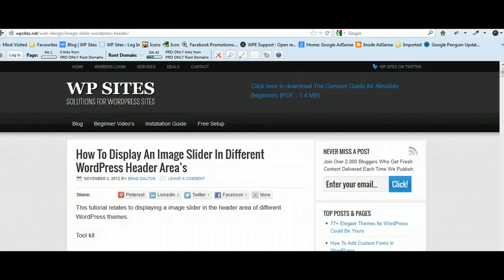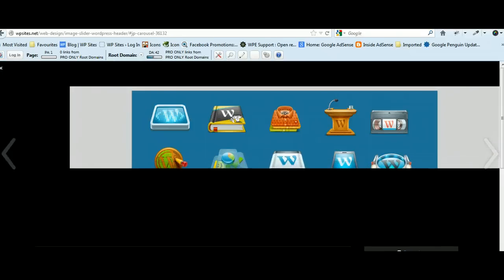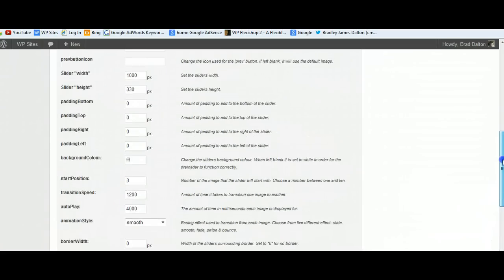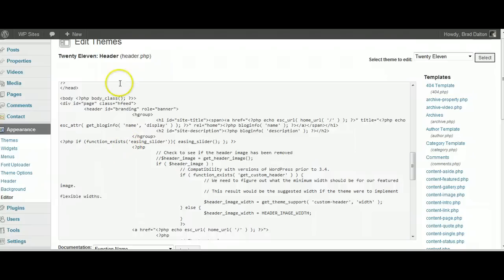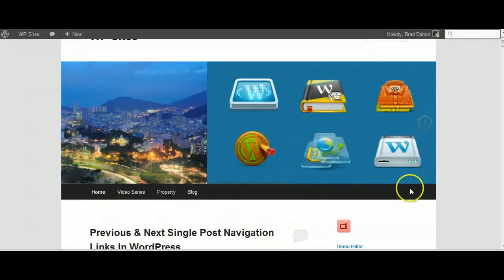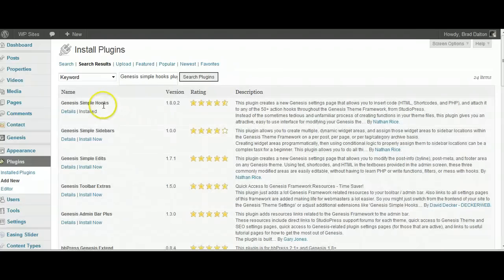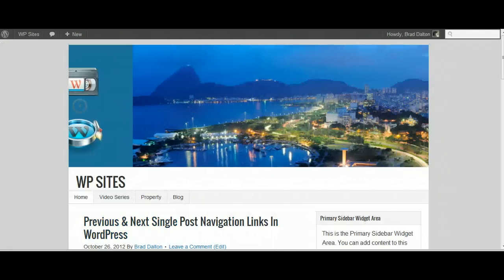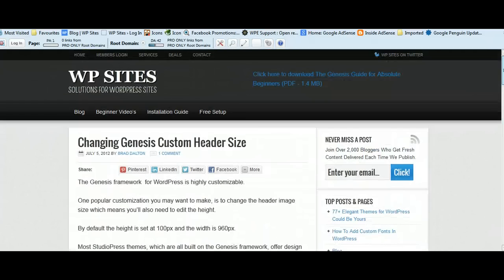Add Image Slider In WordPress Header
Learn how to display an image slider in any WordPress theme's header area. I show you using Twenty Twelve, Twenty Eleven & the Genesis theme framework.